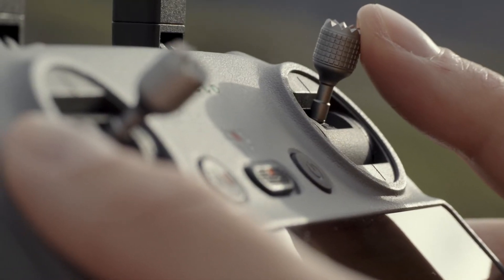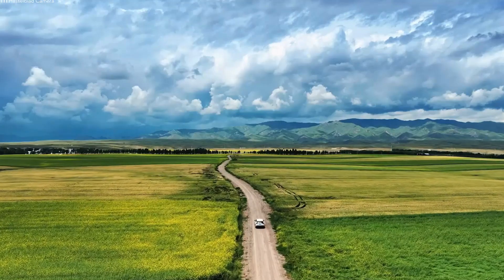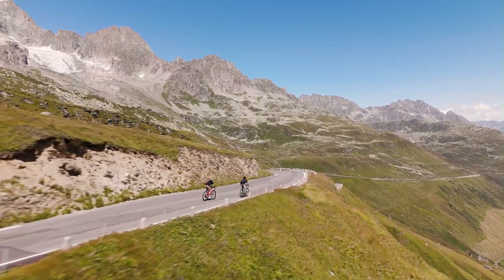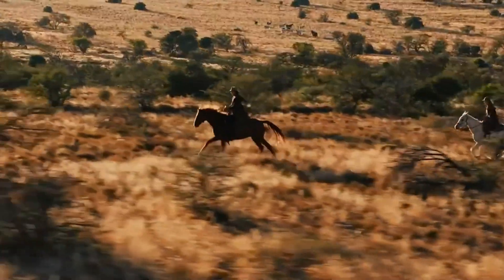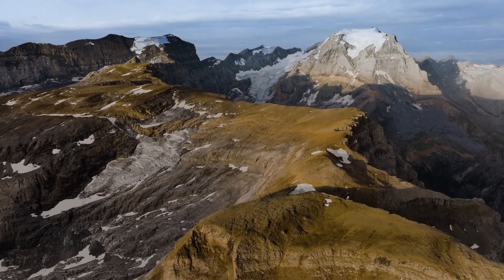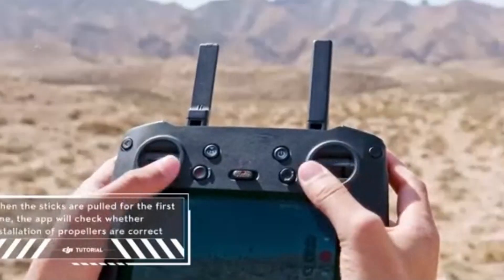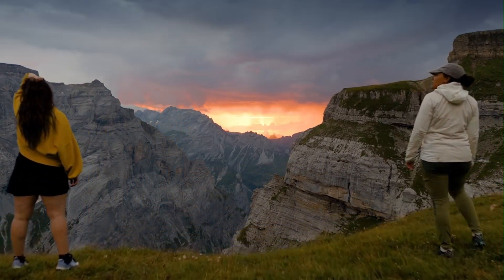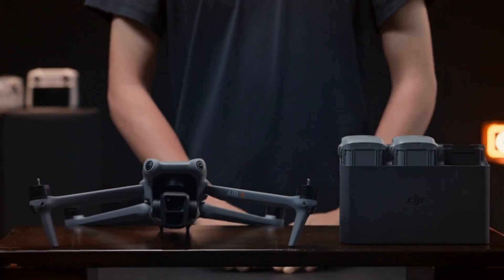DJI Mavic 4 Pro: New Leaked Specs, Features & Release Date!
The DJI Mavic 4 Pro is set to elevate aerial photography to unprecedented heights with its cutting-edge features and superior performance. In this video, we break down the complete specifications, reveal the official release date, and uncover the pricing details for DJI's flagship drone. With an upgraded high-resolution camera, advanced obstacle avoidance, extended flight time, and seamless connectivity, the Mavic 4 Pro is designed for both professional photographers and drone enthusiasts. Dive in to see if this next-generation drone is the perfect addition to your aerial toolkit!

Tech Elegance is a participant in the Associates Program of Amazon Services LLC. We can keep creating content to help you make decisions because of your interaction with these links.